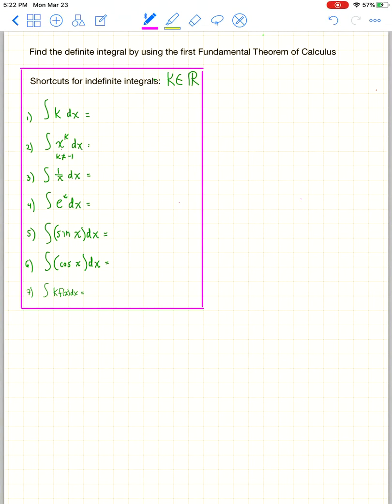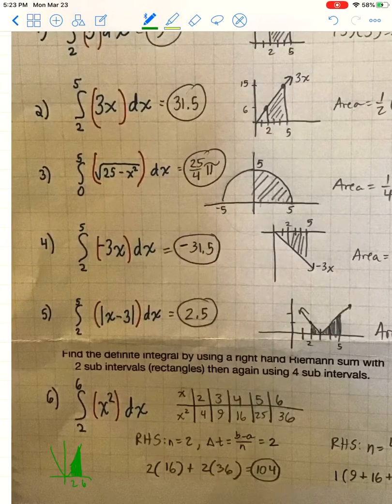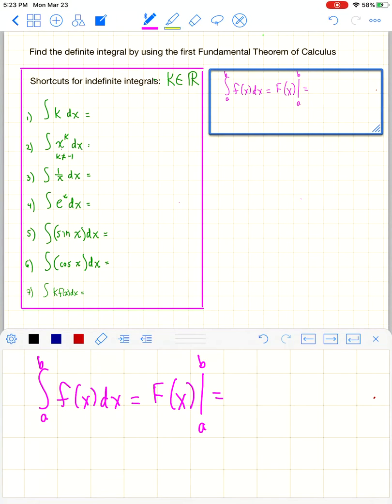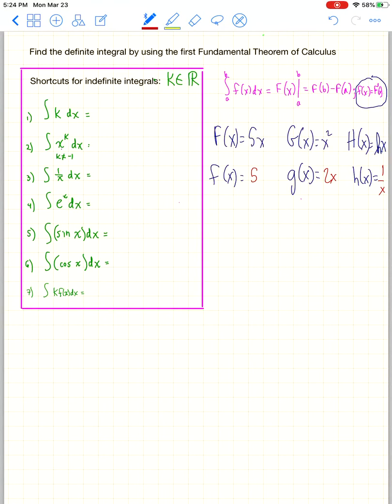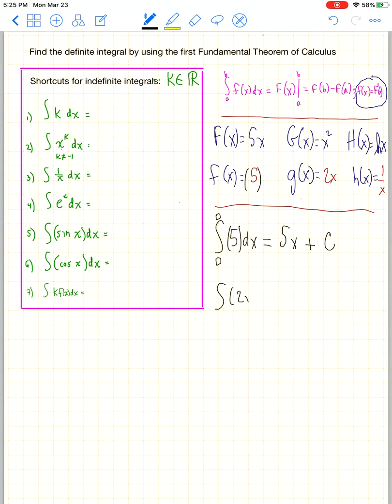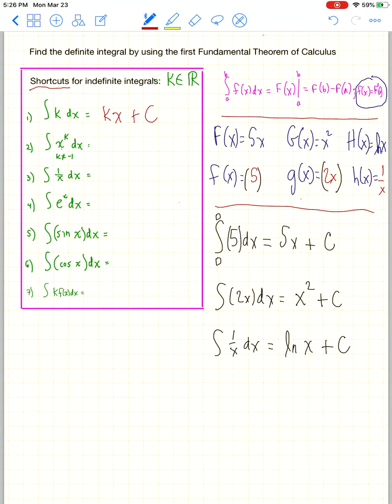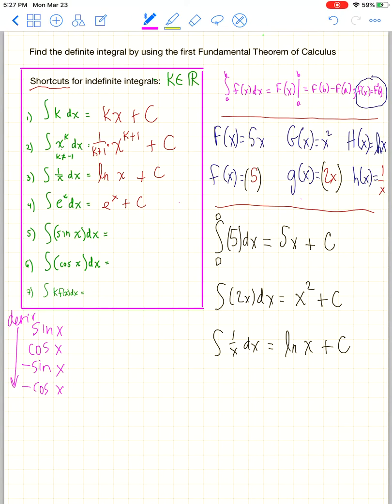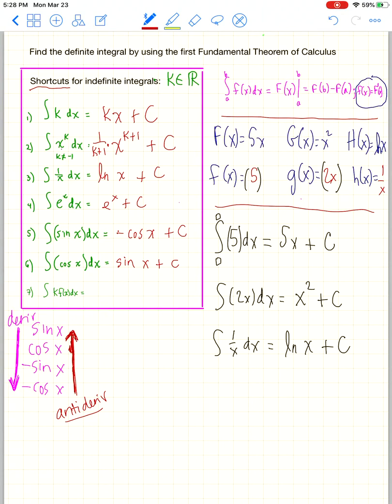Definite integral shortcut introduction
Practice using the first shortcuts to integration